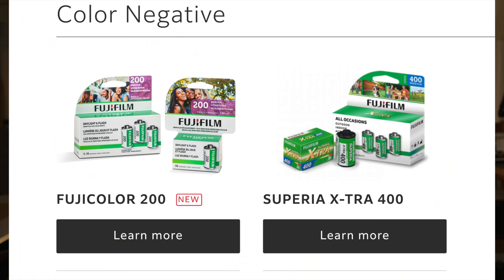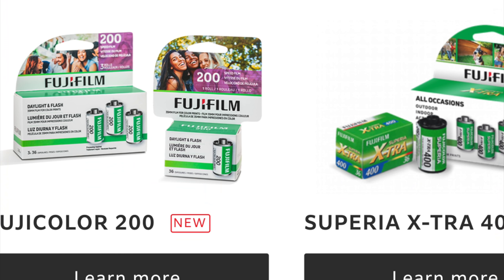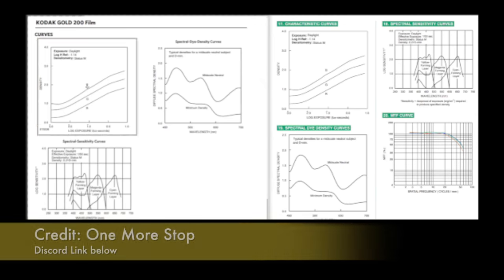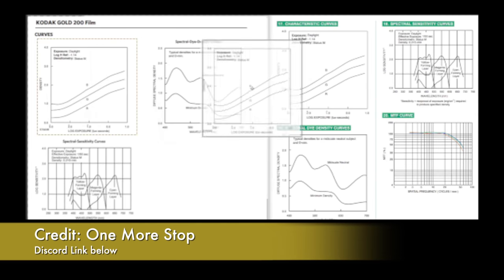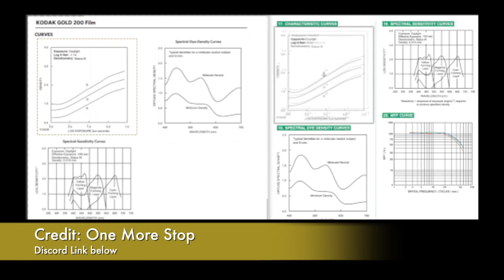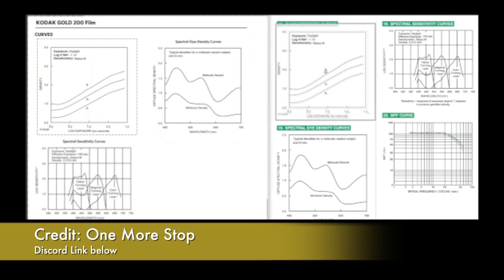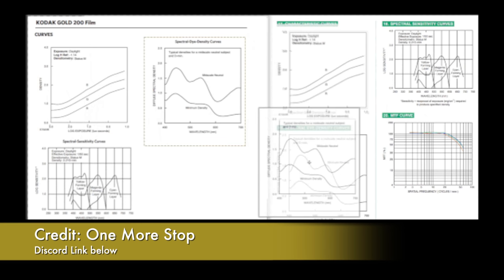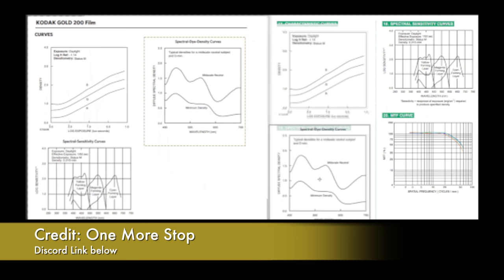Is Fujifilm now Made by Kodak? || News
Kodak Tmax 400:
4x5 50 sheets

Kodak Tmax 100:
4x5 50 sheets